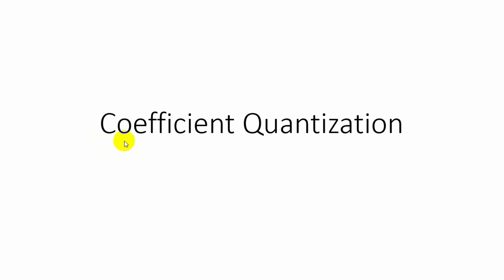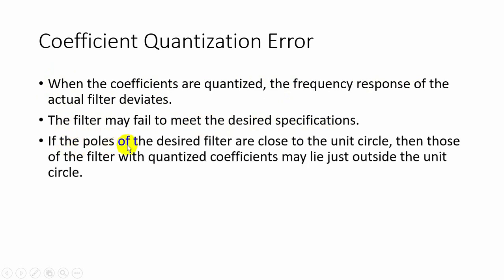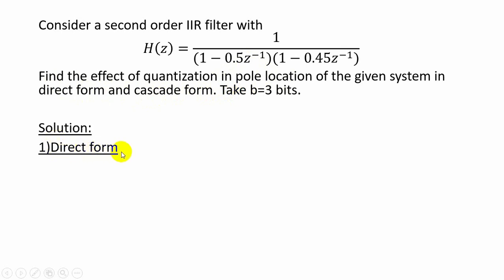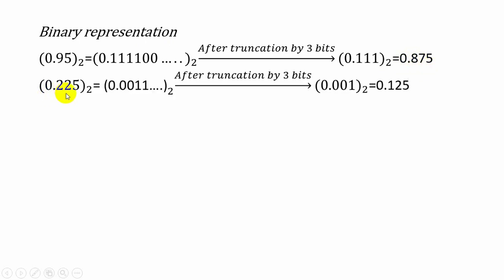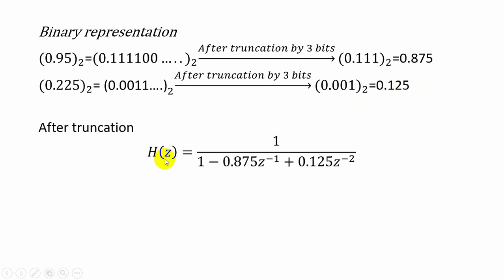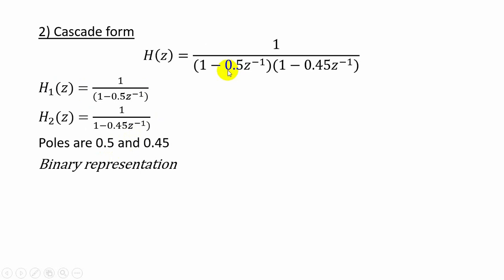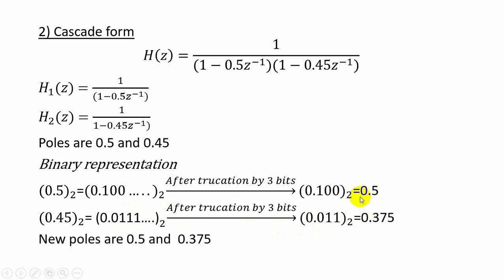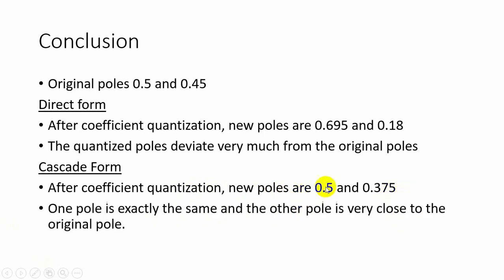Coefficient Quantization Error